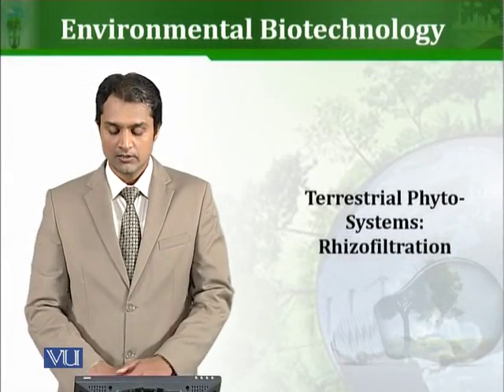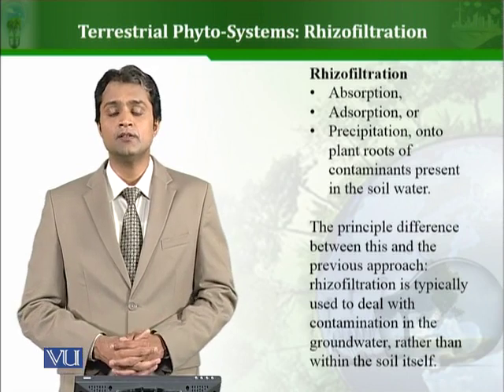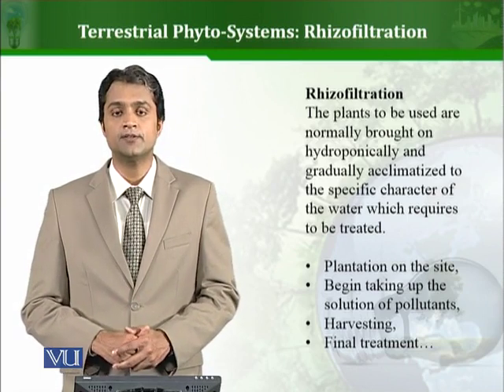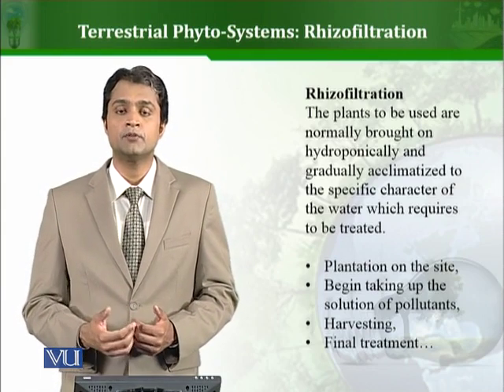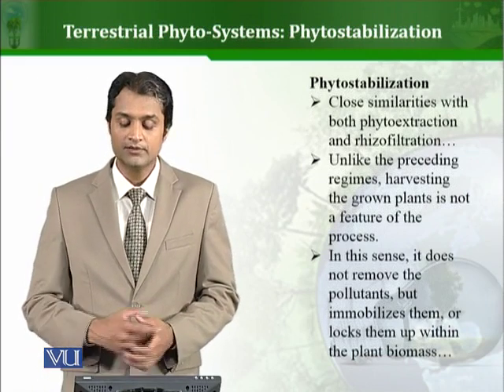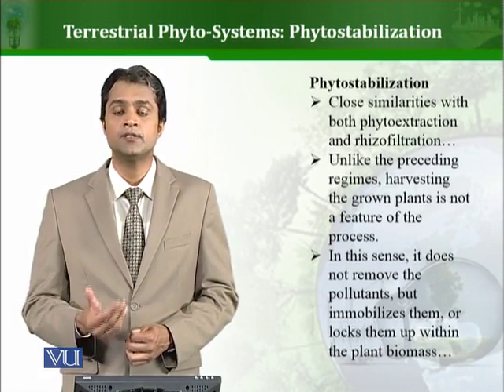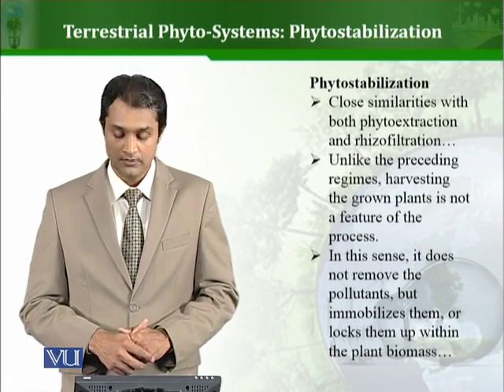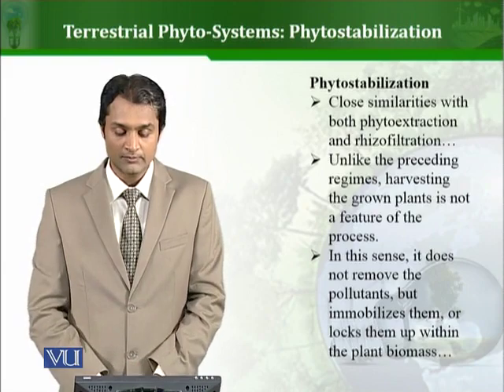BT503_Topic152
152. Terrestrial Phyto-Systems Rhizofiltration